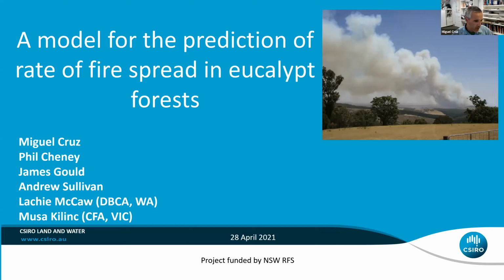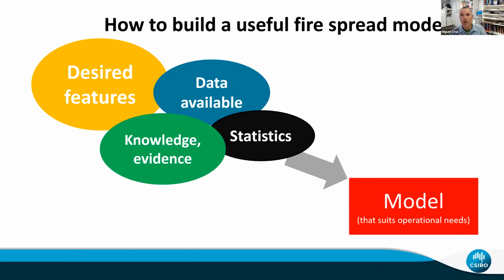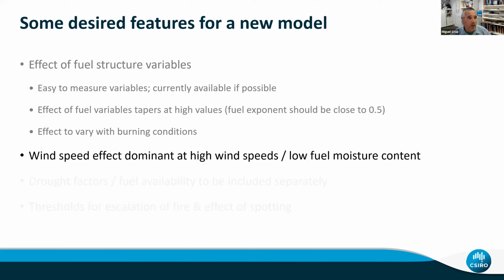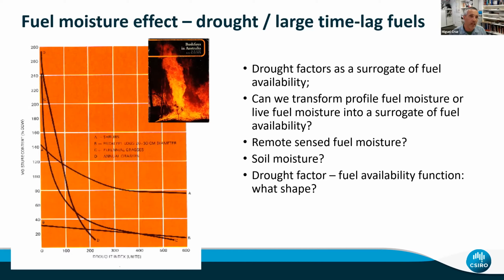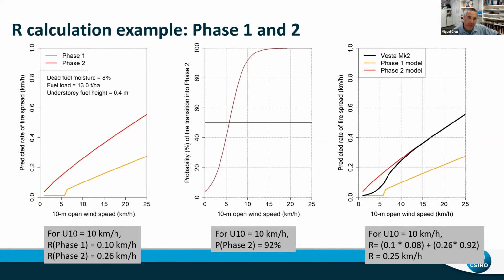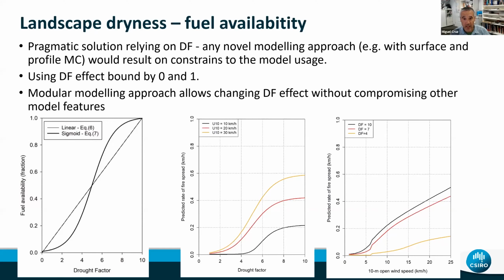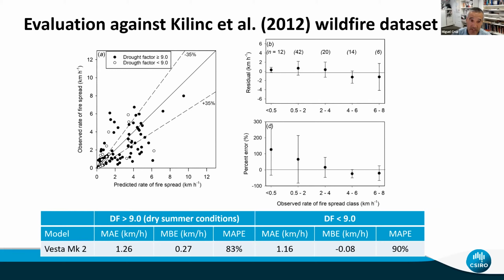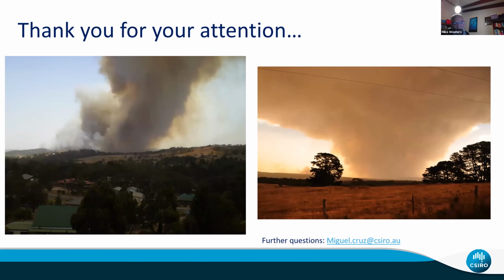AFAC Webinar | Vestopia: Current work to improve the fire in dry eucalypt forest model